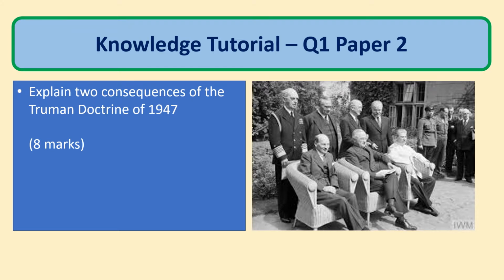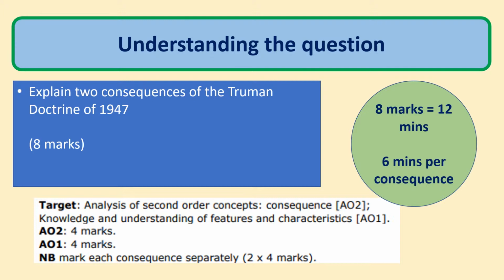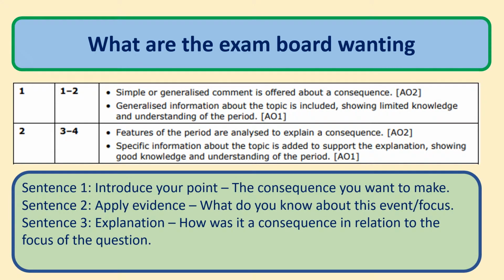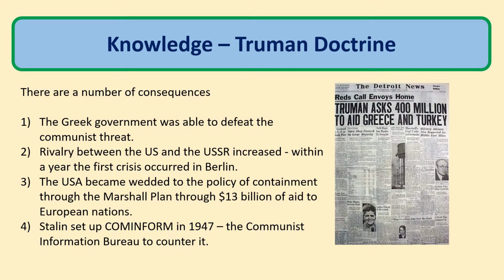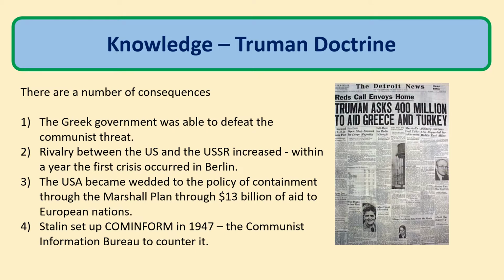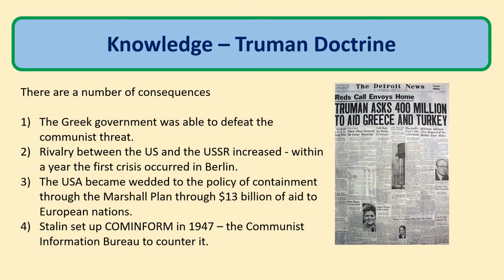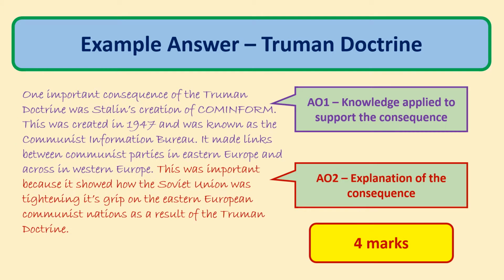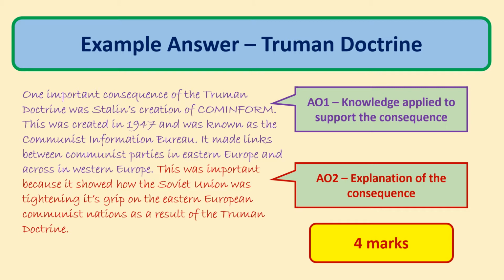GCSE HIstory - Q1 Paper 2 Truman Doctrine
A short vodcast looking at how to answer Q1 in Paper 2 with a focus on the Truman Doctrine as a possible question. It also includes an example paragraph that is analysed and marked. Any queries please let me know.